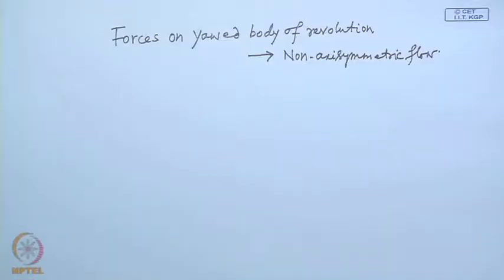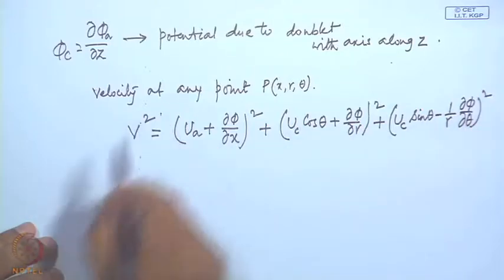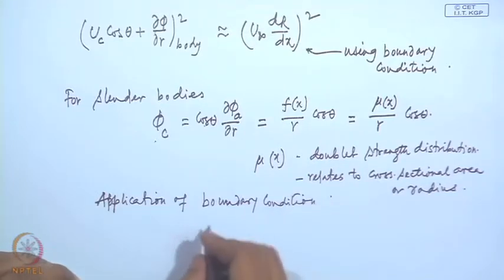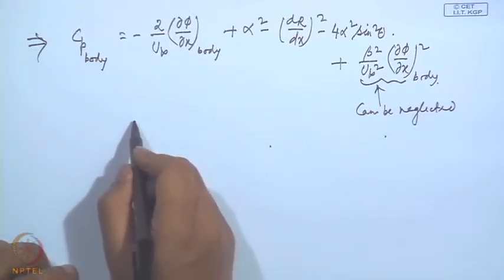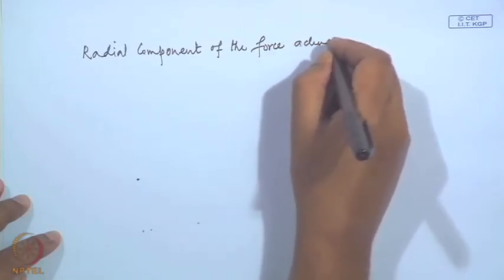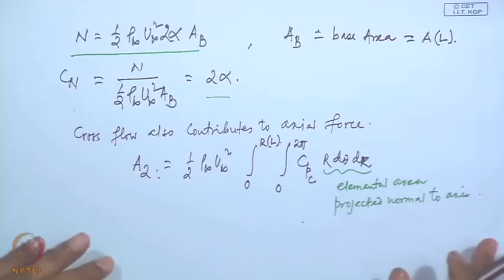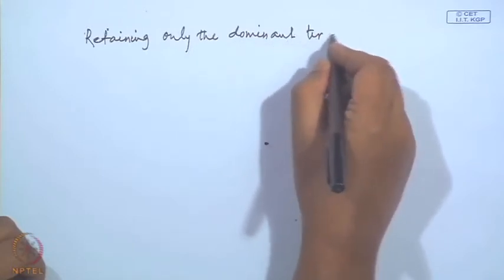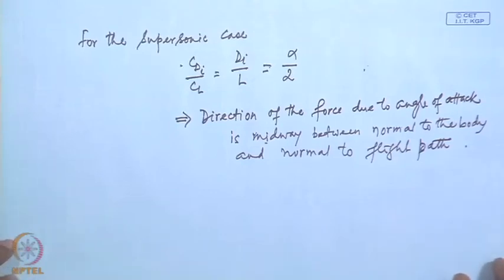Mod-12 Lec-33 Linearized Problems - Forces on Slender Bodies (Contd.)